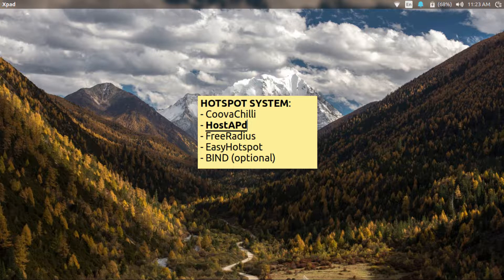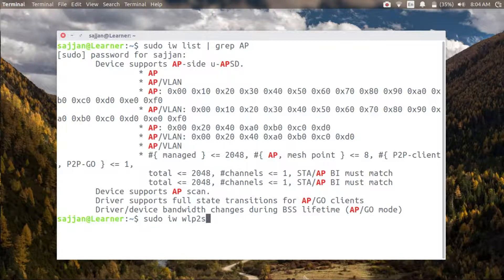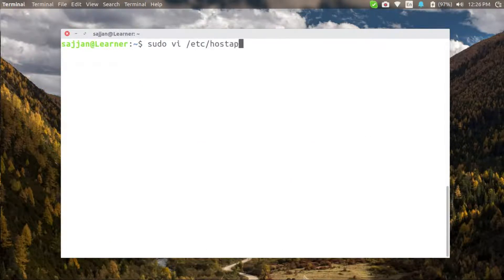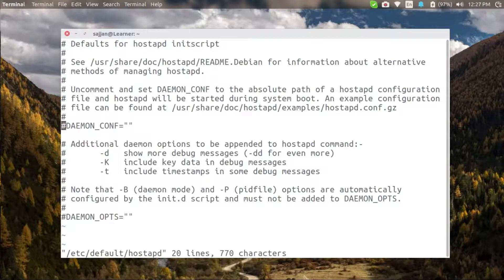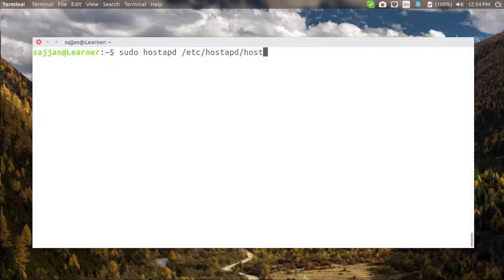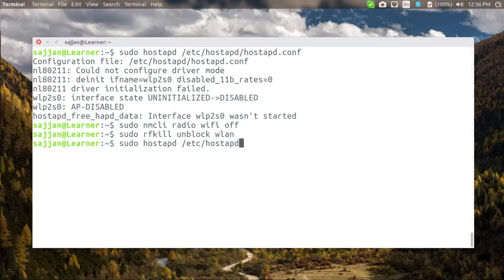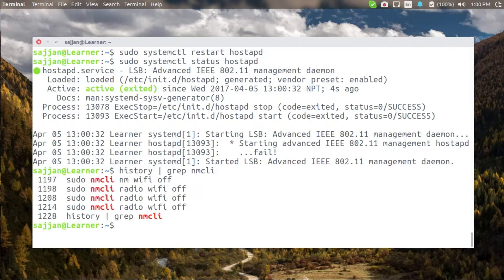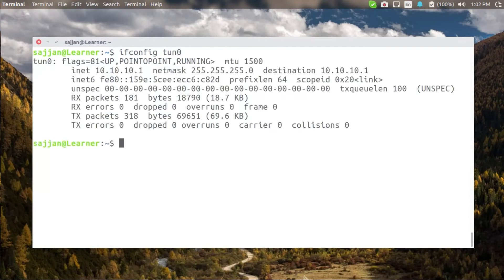HostAPd Setup Video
This video demonstrates how to setup HostAPd to function our system as a Wi-Fi access point. Please go through the corresponding blog article to better understand my deployment.